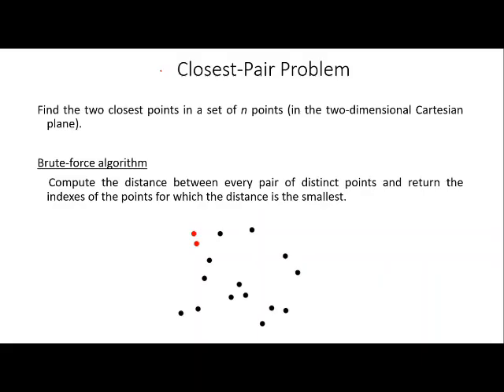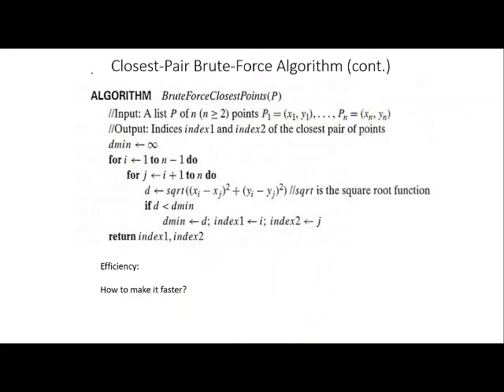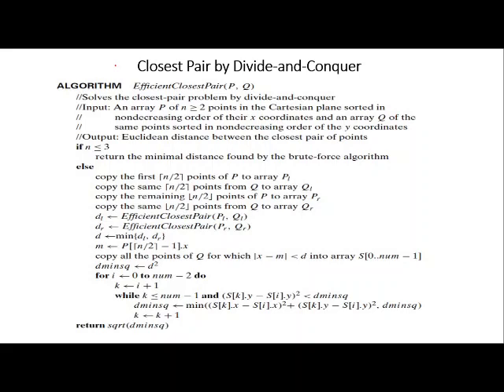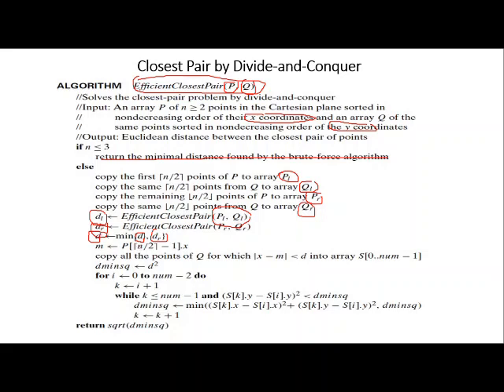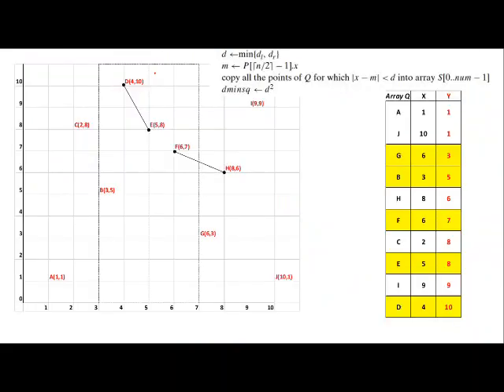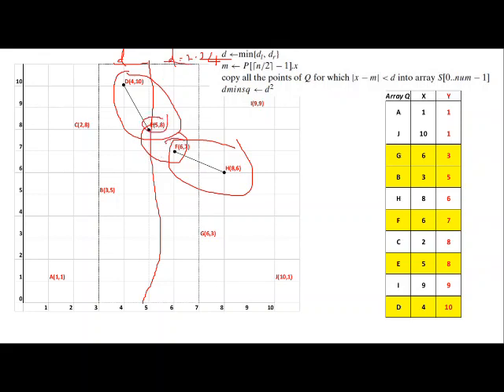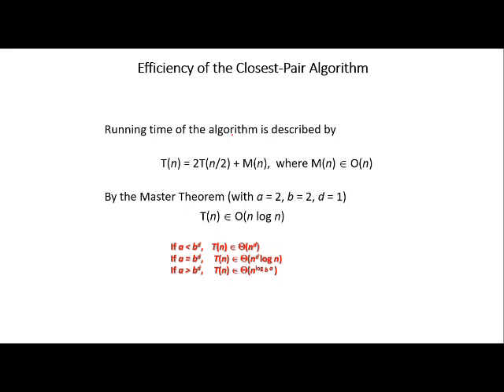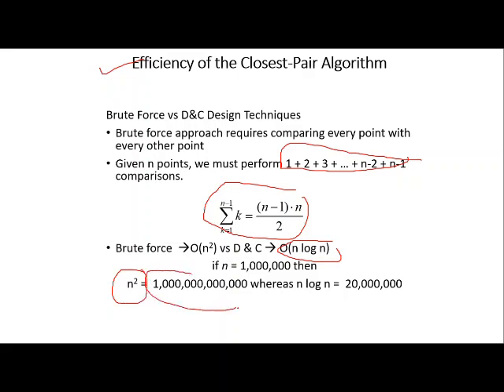Understanding the basic Closest Pair Problem from Brute Force to Divide and Conquer!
Give you the basic understanding and underlying ideas of Closest Pair Problem in a simple, practical and easier way! Furthermore, comparisons on the design and analysis of efficiency time are also available!